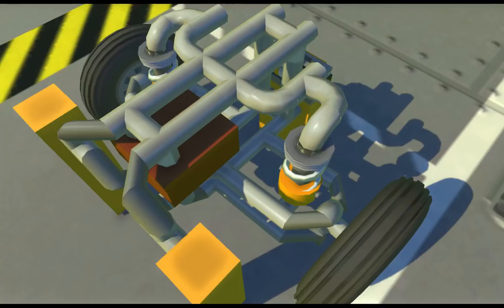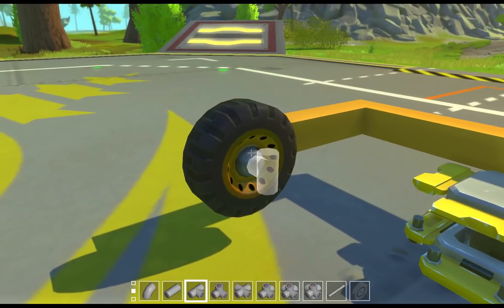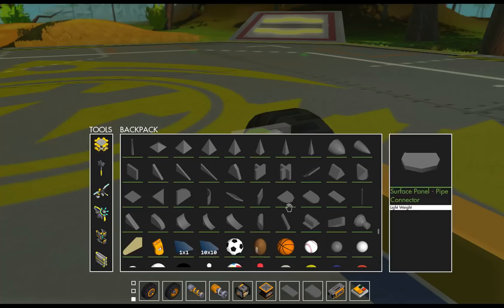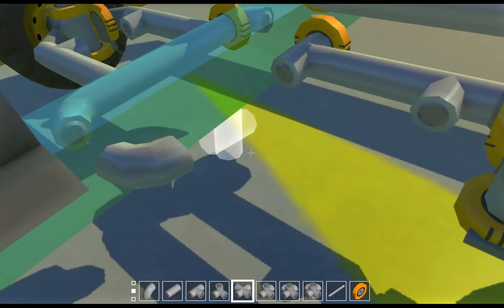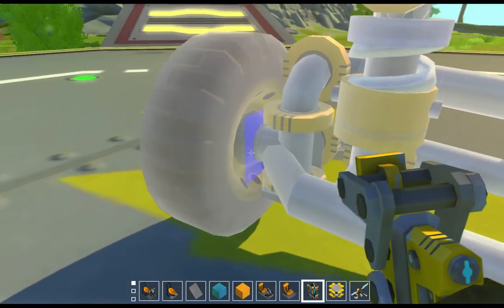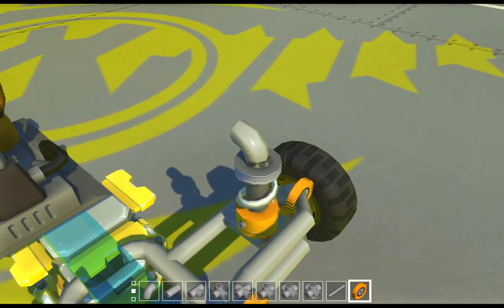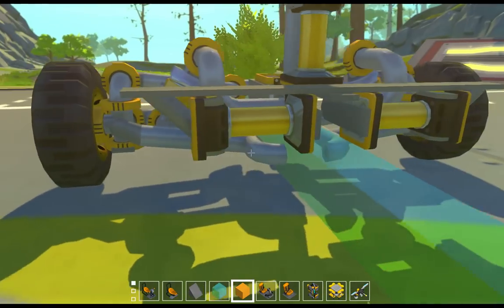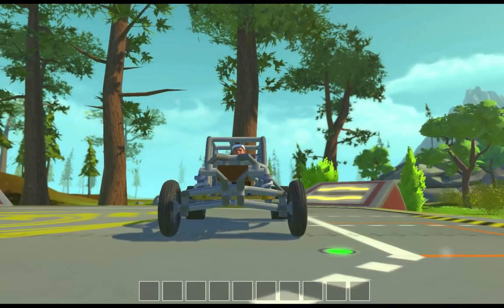Scrap Mechanic | How To Make My New IFS Design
[My PC

16GB RAM
EVGA Nvidia Geforce GTX780
Corsair CX600M
Gigabyte GA-Z68A-D3-B3
Gigabyte GC-WB867D-I
WD Blue
WD Green

Fanatec GT2
Dell RT7D20
Souris Gaming BWG66
SONY CUH-ZCT1U (TrueFire-FLEX mod)
Logitech c270